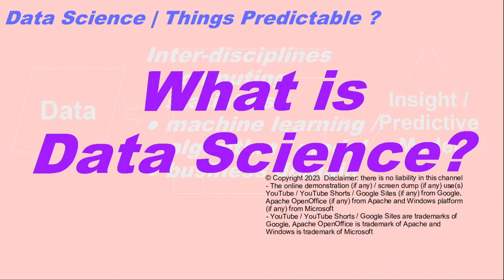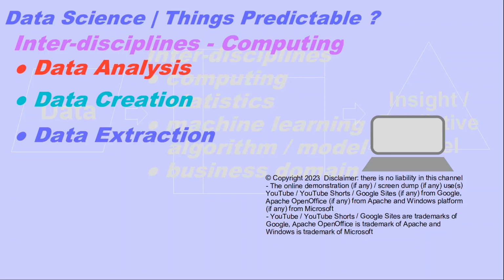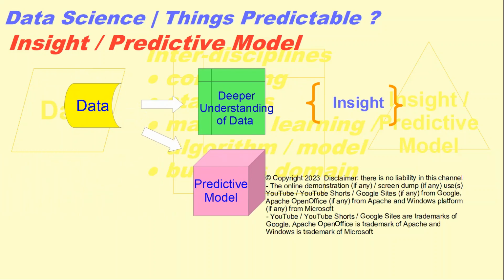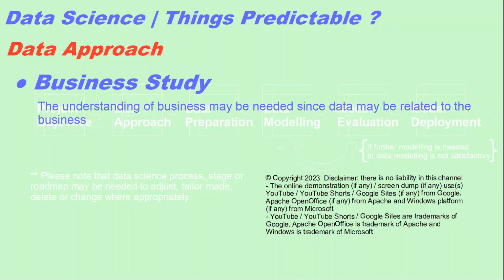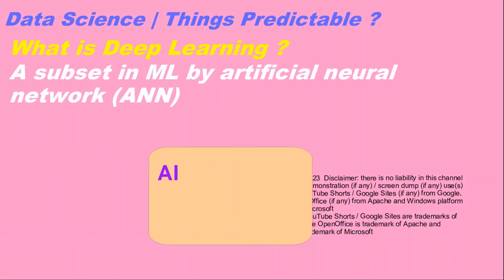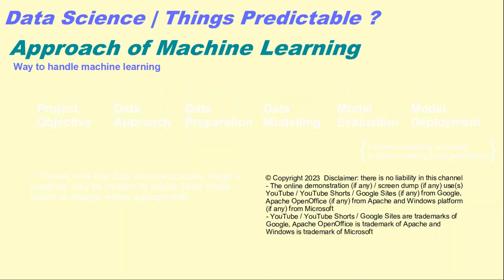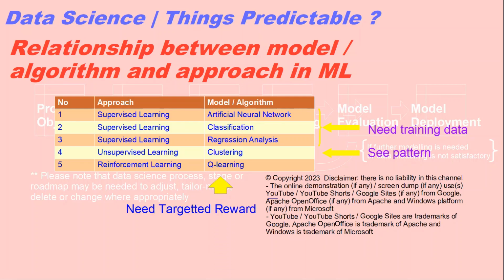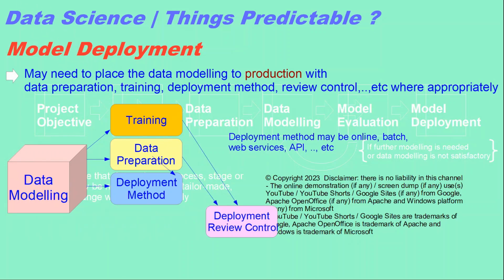Data Science Project Framework for Beginners with No Experience? Data Science Roadmap for Beginners?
▶️ This video mainly explains Data Science Project Framework for Beginners with No Experience which includes Data Science Roadmap for Beginners with No Experience from Project Objective to Model Deployment.  It may be helpful as Data Science Notes including DATA SCIENCE PROJECT LIFE CYCLE for Beginners with AI or Machine Learning (ML) introduction.

Data Science Project Step by Step? Data Science and Machine Learning Project? Data Science Notes?

AI seems to be common nowaday such as AI character, AI generator, AI chat and AI image or AI photo.  Understanding on "What is AI?", such as Machine Learning and Data Science, may be the most fundamental to manage to live in the AI environment.   "What is Data Science?" with data science meaning and "What is data?" with data analytics may be initial questions possibly to start Data Science or Data Anaysis and possibly toward Data Scientist or Data Analyst.  Besides, starting understanding on Python Data Science or Python Library (* Python is trademark of Python Software Foundation) may also be needed for possibly toward Data Scientist or Data Analyst.  Data Science Engineering or Data Engineering may be one of success factors in the AI environment.

"Data Science | Things Predictable ? | Easy understanding may be helpful to enter Data Science ?"

Video Description:
Data Science | Things Predictable ? | Easy learning may be helpful to enter Data Science ?
  - Data
  - Inter-disciplines
  - Insight / Predictive Model
- Data Science: How-To ?
  - Project Objective
  - Data Approach
  - Data Preparation
  - Data Modelling
  - Model Evaluation
  - Model Deployment

Chapters

0:00 Introduction
0:13 What is Data Science
2:43 Data Science How-To
4:15 Data Preparation
4:32 Data Modelling
8:08 Model Evaluation
8:21 Model Deployment

🟢 Request for the Digitalization Strategic Roadmap

Technology Online Application is the technology based category such as technology online, technology social media, technology e-commerce, technology application and technology software.

Other related information
- Data science may mean simply
- Data volume
- Structured or  unstructured data
- Data Analysis / Data Creation / Data Extraction / Data Cleaning / Data Validation / Data Modelling  / Model Evaluation / Model Deployment
- Machine Learning / Algorithm / Model
- Insight / Predictive Model
- Data Science How-To ?
- Project Objective
- Data Approach
- Data Preparation
- Data Modelling
- Machine Learning
- AI
- Deep Learning
- Methodology of Machine Learning
- Predict by model
- Predict by algorithm
- Approach of Machine Learning
- Relationship between model / algorithm and approach in ML
- How to perform data modelling?
- Model Evaluation
- Model Deployment

🔴 Which application aspect you would like to brainstorm?

Would you like to understand on "What is AI?", such as Machine Learning and Data Science, which may be the most fundamental to manage to live in the AI environment?  Would you like to known more on "What is Data Science?" with data science meaning and "What is data?" with data analytics which possibly to start Data Science or Data Anaysis and possibly toward Data Scientist or Data Analyst?  Would you like to start understanding on Python Data Science or Python Library (* Python is trademark of Python Software Foundation), which may also be needed for possibly toward Data Scientist or Data Analyst?  Would you like to know more on Data Science Engineering or Data Engineering in the AI environment?